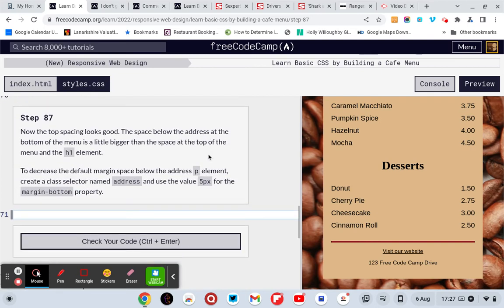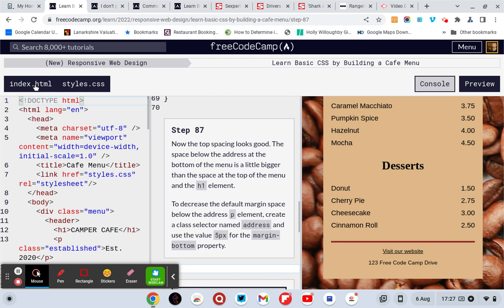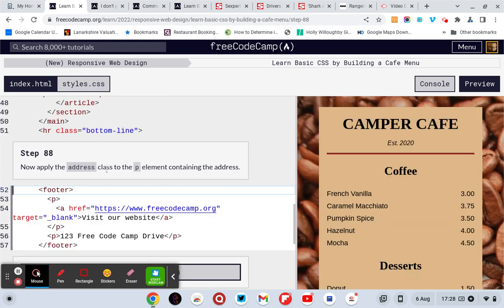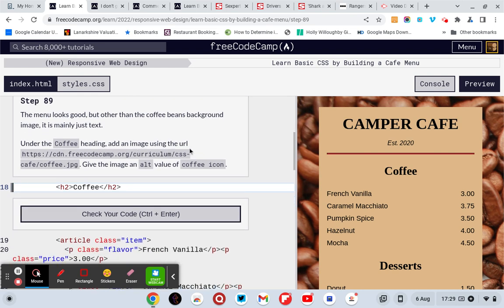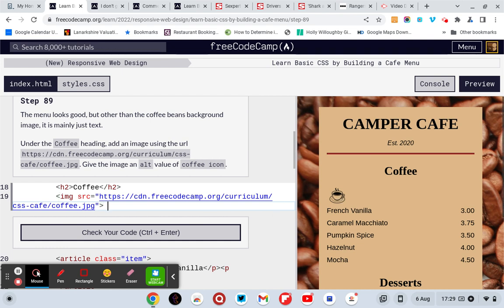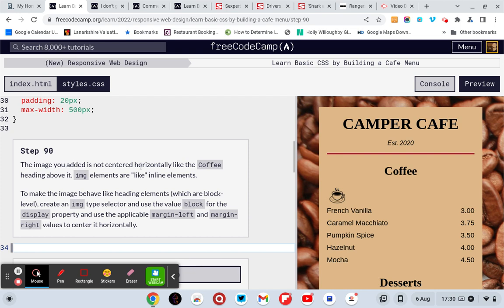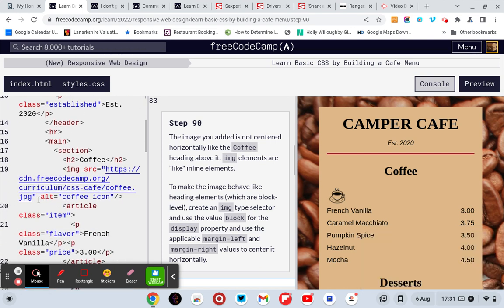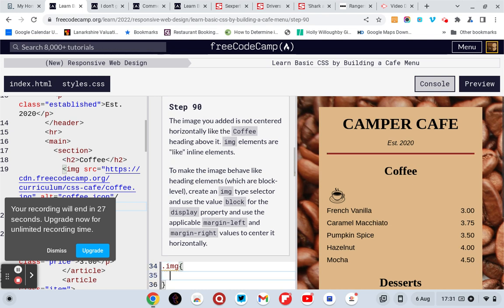css type selector: Aug 6, 2022 5:32 PM